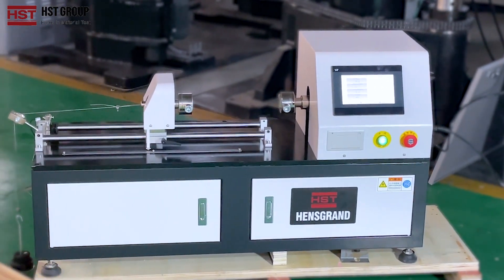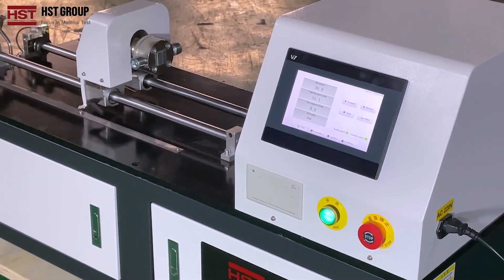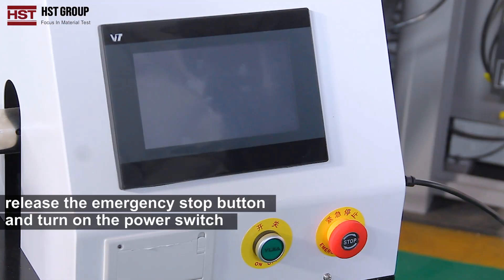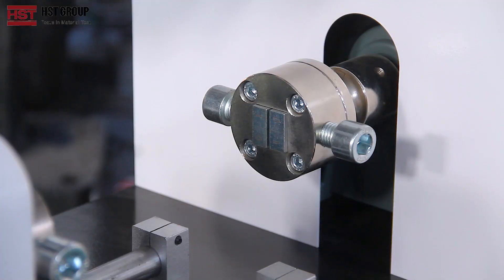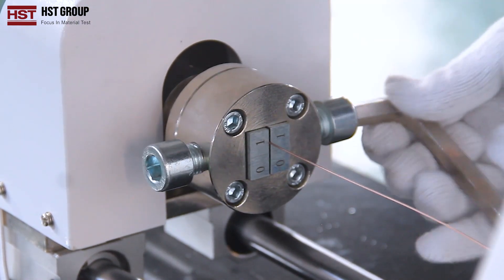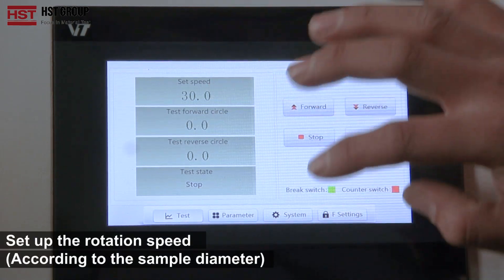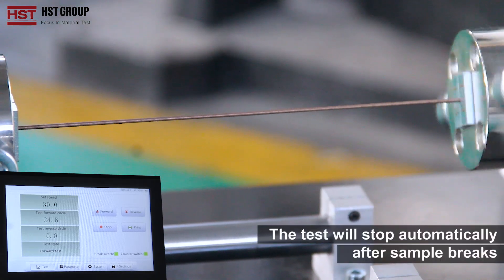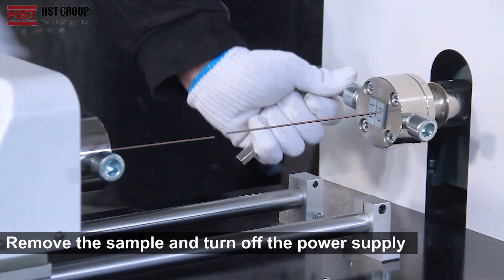How to use HST-HEZ Series Metal wire torsion testing machine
The metal wire torsion testing machine is suitable for measuring the ability of metal wire with a diameter (or characteristic size) of 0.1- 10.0mm to withstand plastic deformation in one-way or two-way torsion and to display the surface and internal defects of the wire.
Standard:
GB/T 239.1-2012 "Metallic Material Wire Part One One-way Torsion Test Method"
GB/T 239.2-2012 "Metallic Material Wire Part Two Two-way Torsion Test Method"
ISO 7800:2003 "Metal wire one-way torsion test method"
ISO 9649:1990 "Metal wire two-way torsion test method"